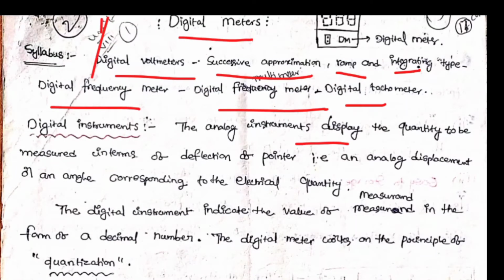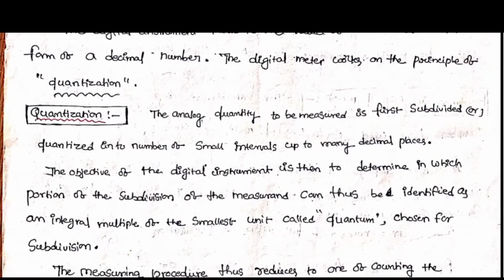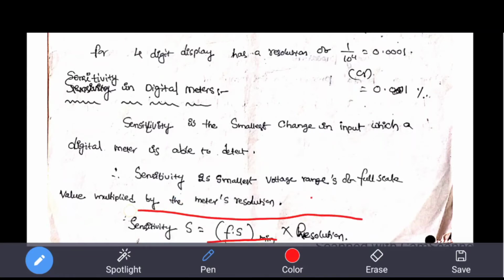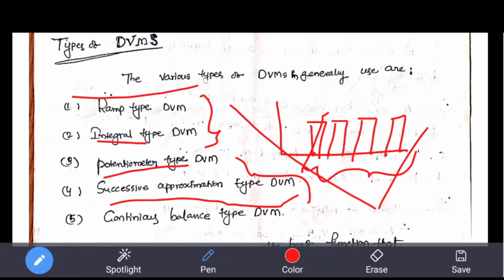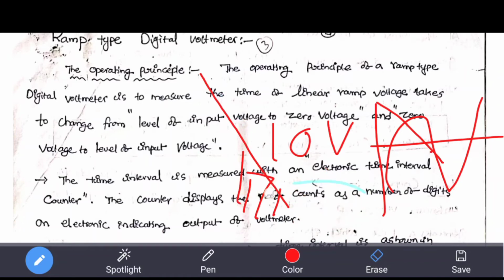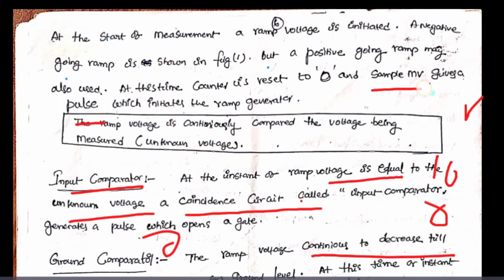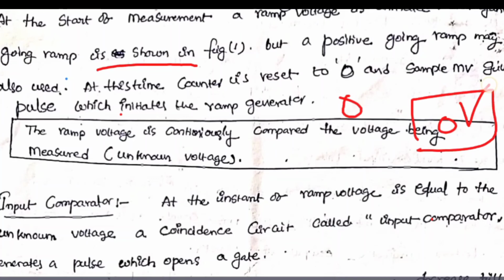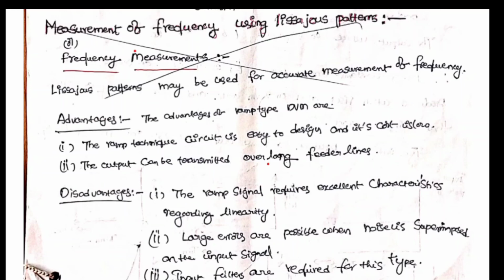Digital meters | types of DVMs | Ramp type DVM | instrumentation | unit III | by reddaiah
Download PDF file

induction relays | unit I | power system protection | psp | lecture#5 | by reddaiah polisetty

how a realy works? waht is NO & NC terminals in a relay explained with practical knowledge.